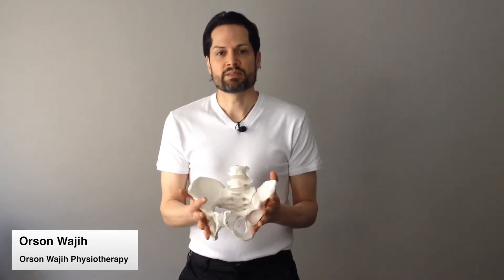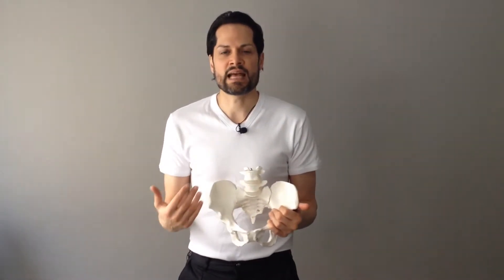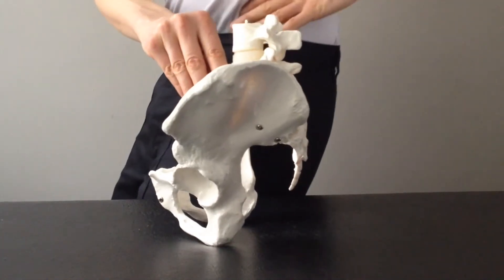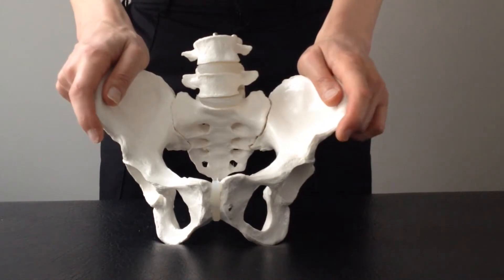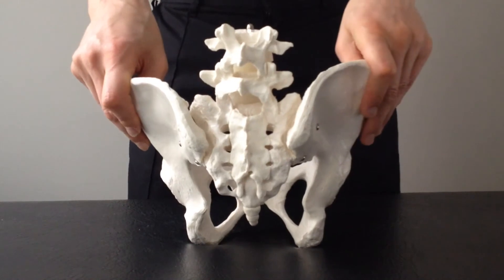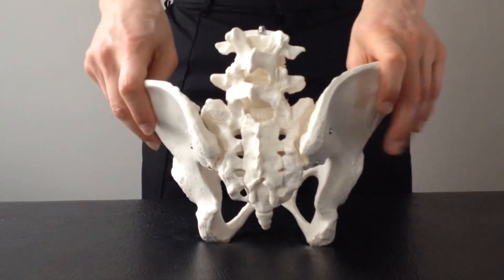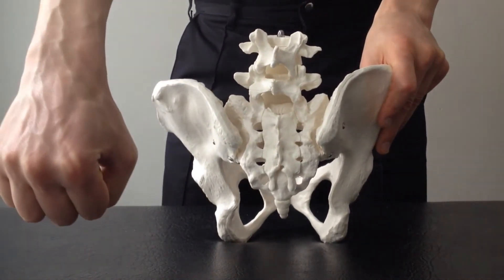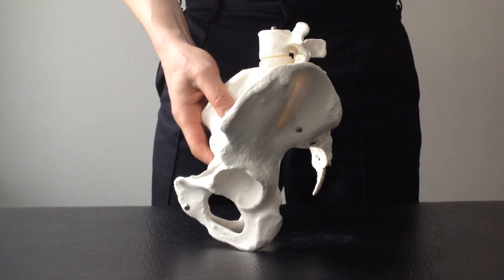Rider's Pelvis and Spine Mechanics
Ideally the horse and rider are moving together in both physical and psychological harmony. The rider has the strength and skill to carry themselves. The horse has the ability to carry itself whilst also carrying the rider. They have the sensitivity and communication of a shared language to be able to express themselves in movement together.

This article will explore one aspect of the physical skill of the rider, the seat. By increasing awareness of the pelvis and seat the rider can experience more harmonious communication with the horse.